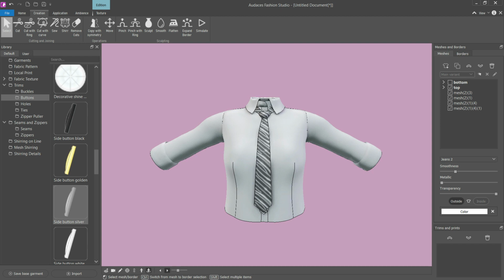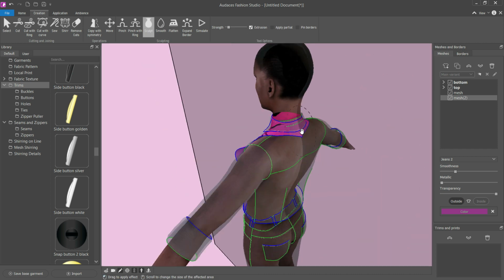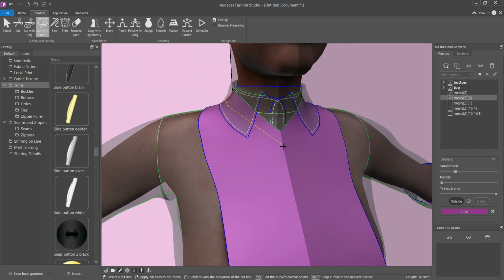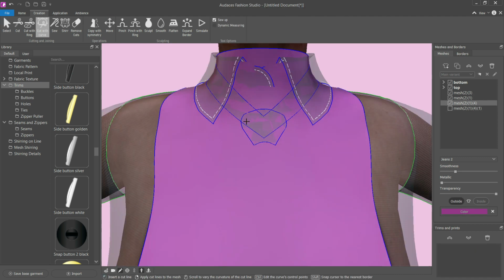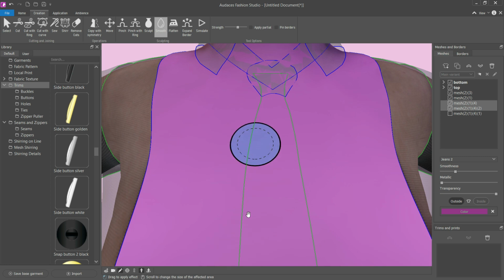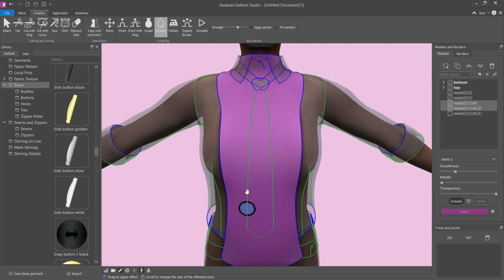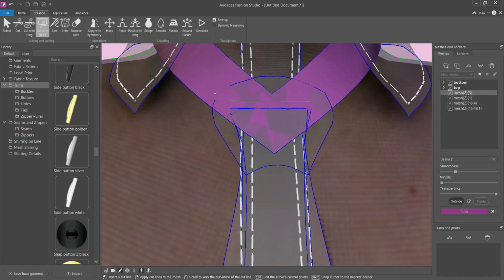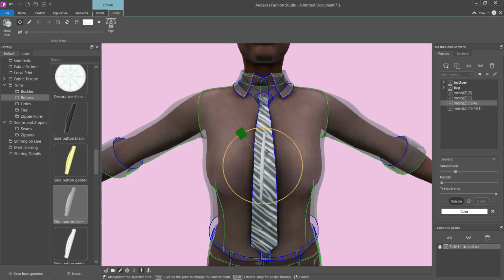Creating ties in Audaces Fashion Studio | 3D Fashion Design Tutorial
Learn how to make a tie in Audaces Fashion Studio! ✨ This classy and elegant clothing item will definitely elevate your designs. See for yourself how easy it is to create!